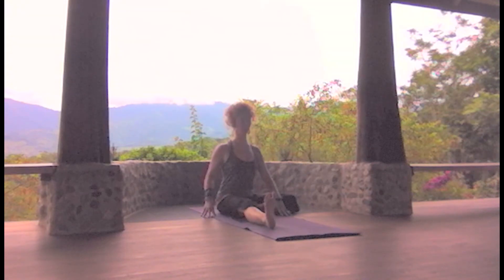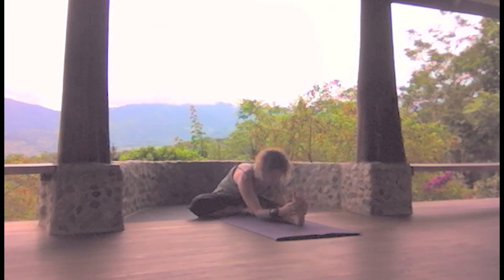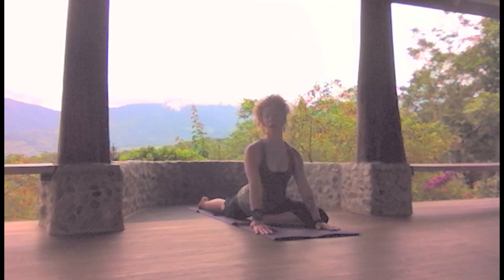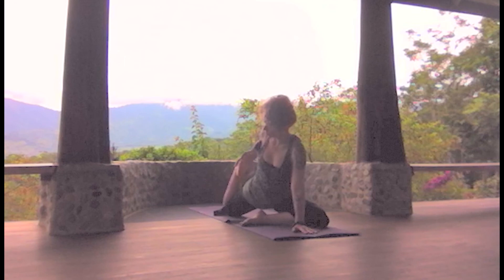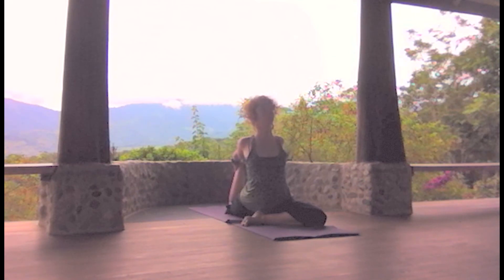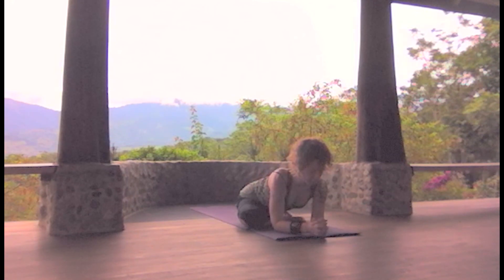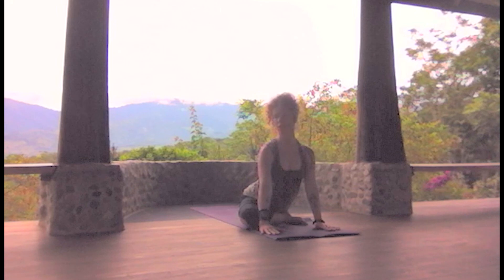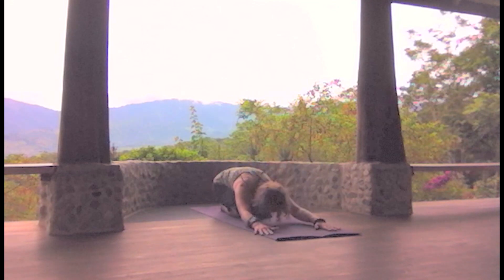Taoist Inspired Yoga: Kneeling Warrior Flow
this video demonstrates some of the Taoist Internal Arts exercises know as "Taoist Yoga/Tao Yin Lung Shen" Chi-kung (Qi-gong) Set... Dragon Spirit Arts Vinyasa Fusion Flow Yoga is my innovation of what was originally taught to me by Sifu Chik Qadir Mason while training with Spirit Wind Internal Arts (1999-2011) with influence from my other Taoist Yoga Teacher Pauli Zink! The Video was recorded @ Solfeggio Retreat in Costa Rica in January 2015... featuring Gabrielle de Burke-Founder/Lead Trainer/Program Director of Dragon Spirit Arts Yoga School & Studio Space!